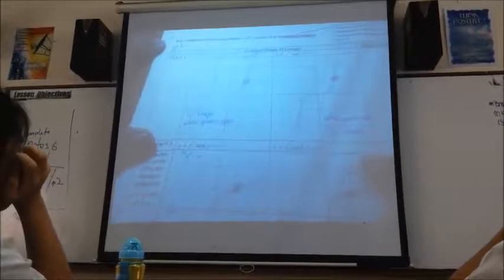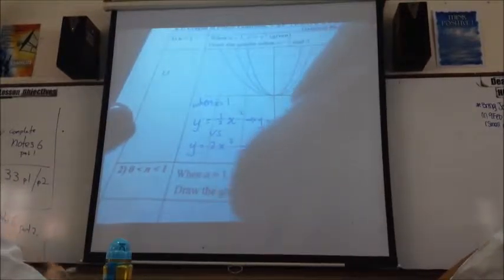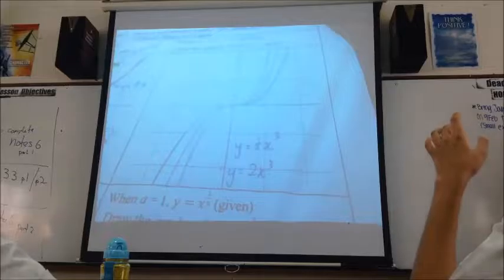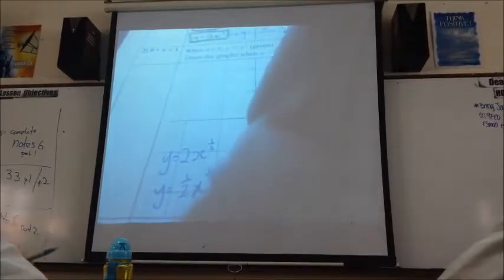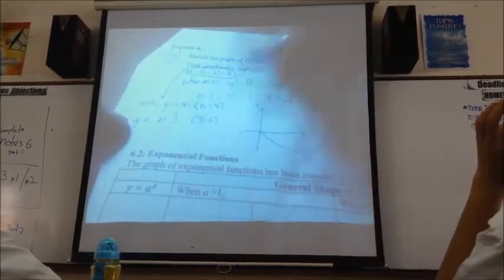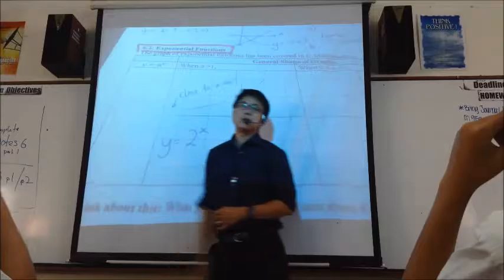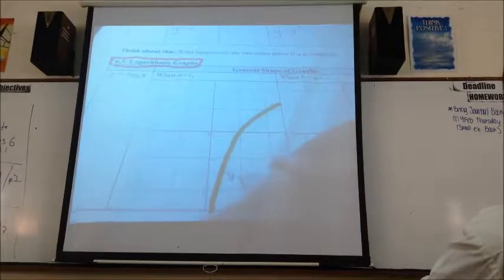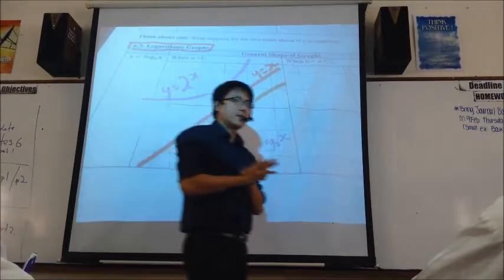AM log p01